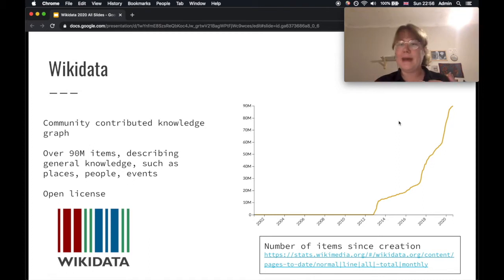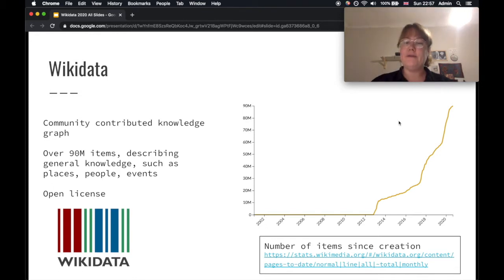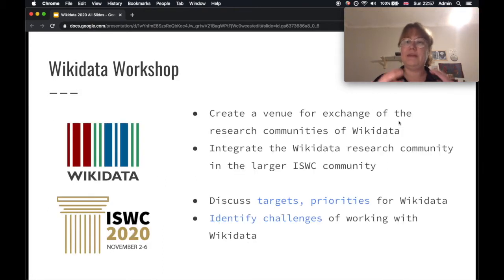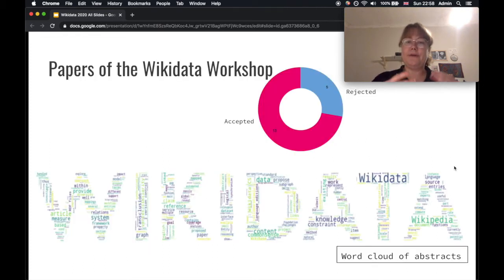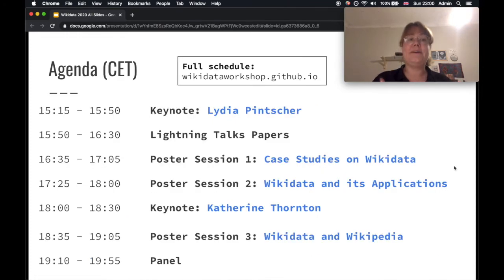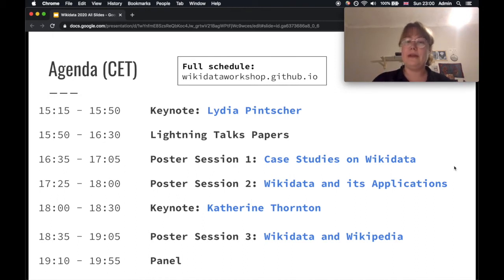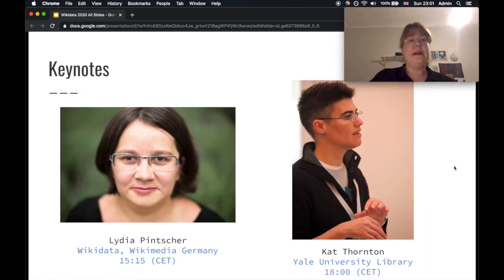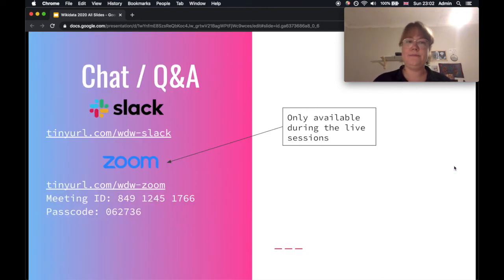Wikidata Workshop 2020 Opening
Opening by Lucie-Aimée Kaffee at the Wikidata Workshop 2020, co-located with ISWC 2020